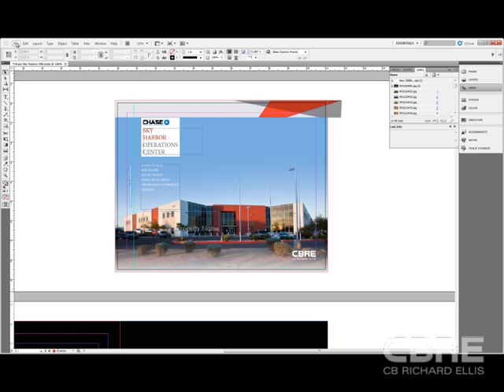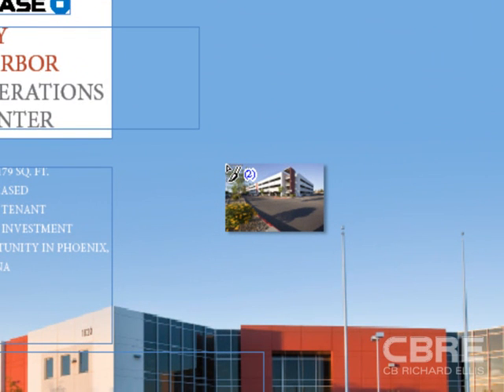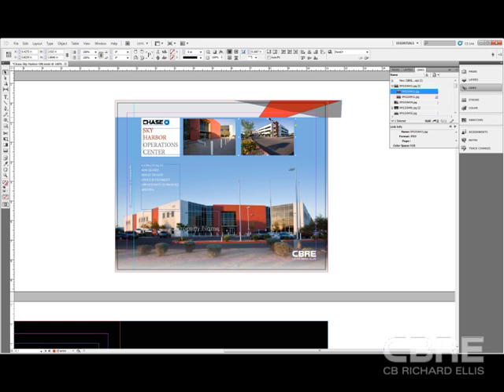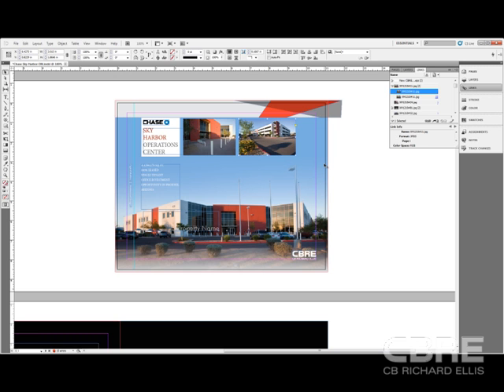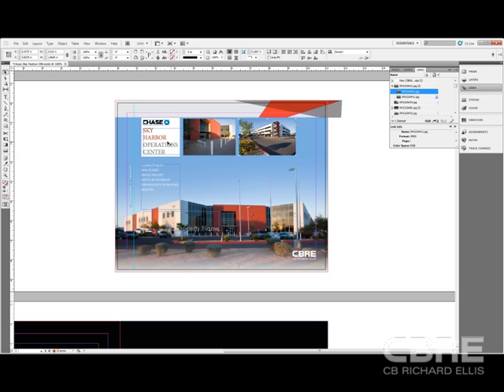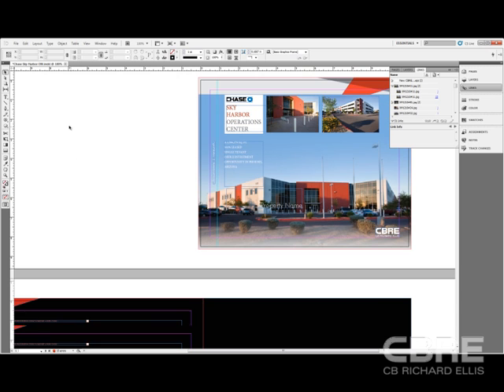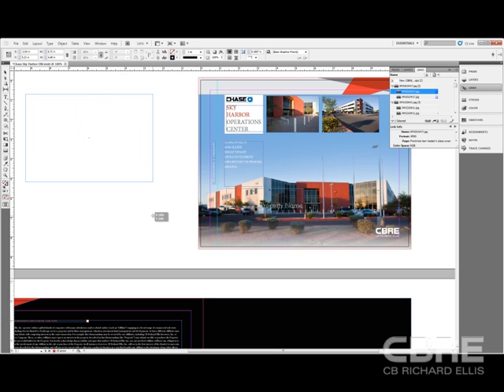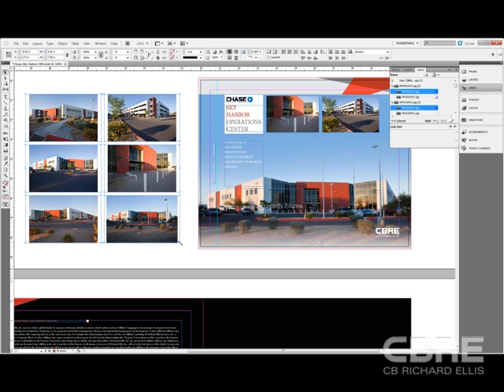29. InDesign CS5 Graphics Placement